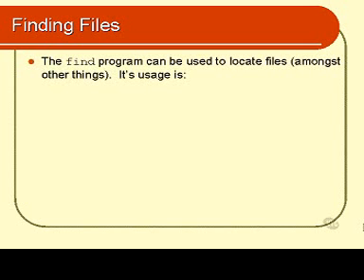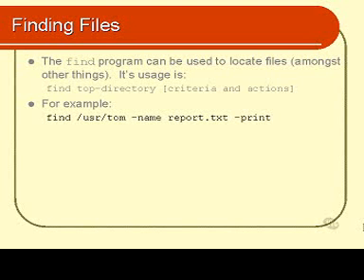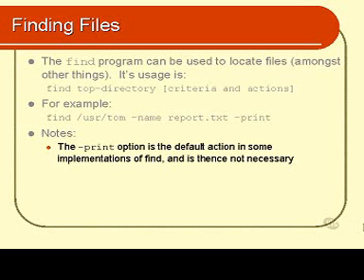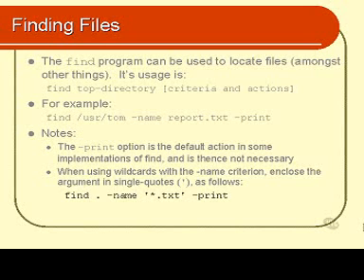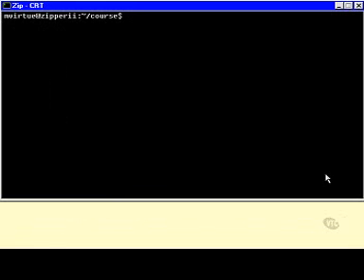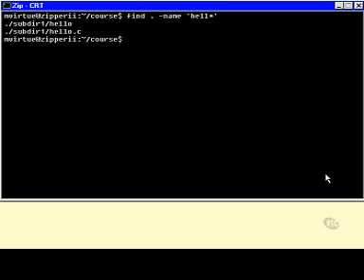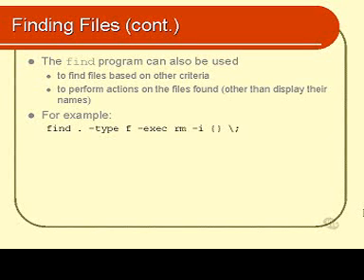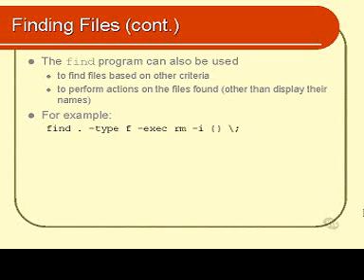Linux and Unix Basics : Finding Files